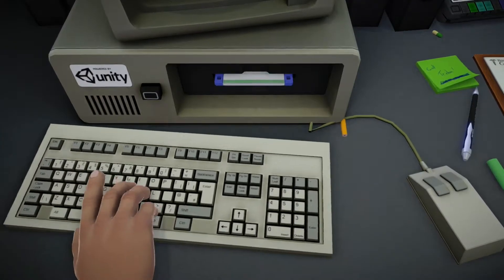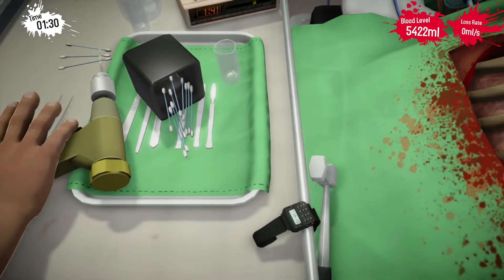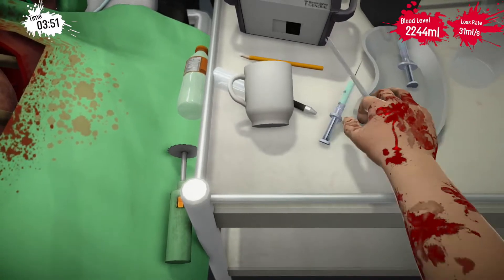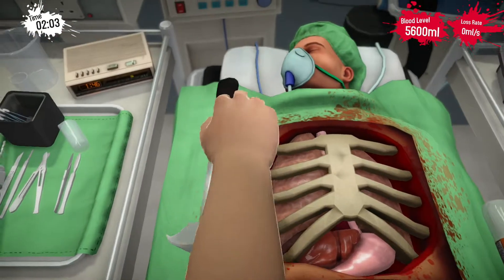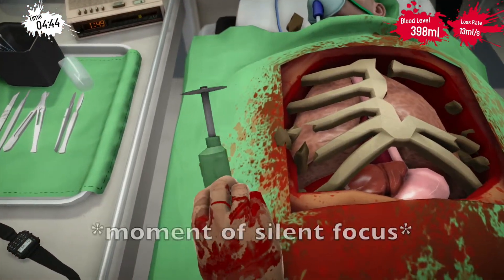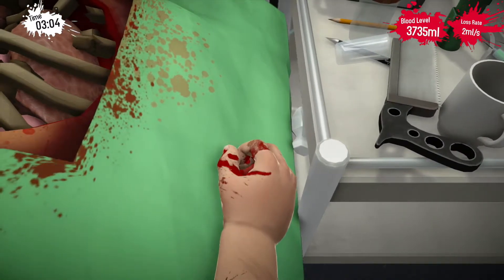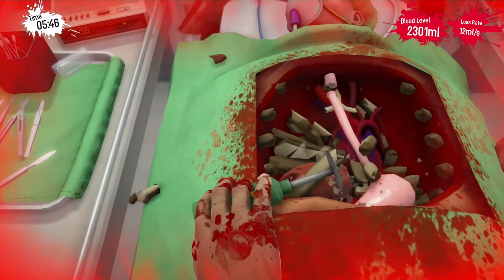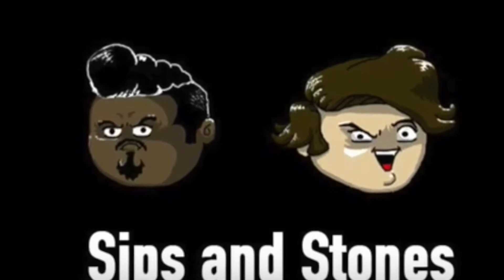Surgeon Simulator | Ep. 2 | Sips and Stones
Episode 2 of Surgeon Simulator! It's Sips' first time playing. Be gentle.